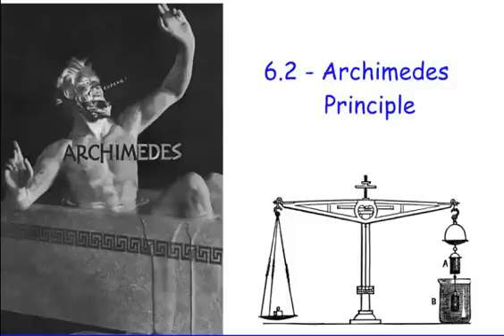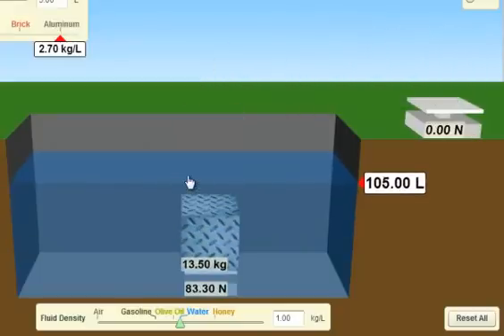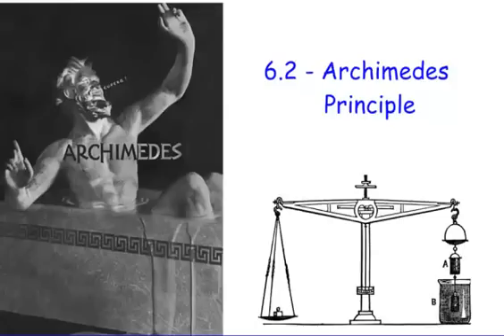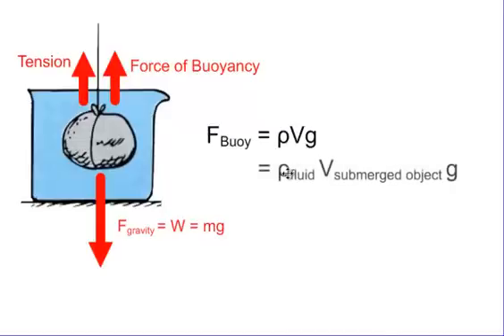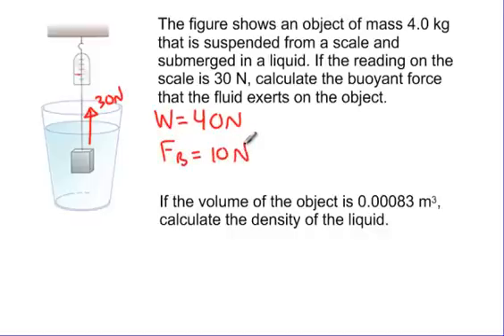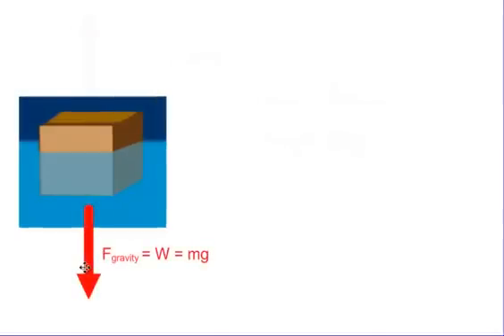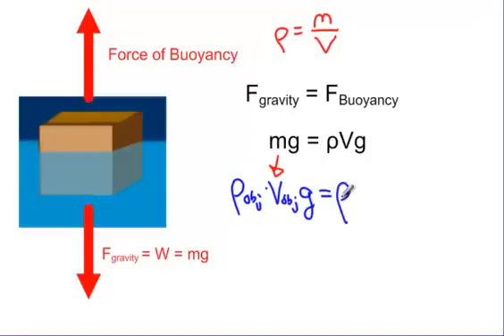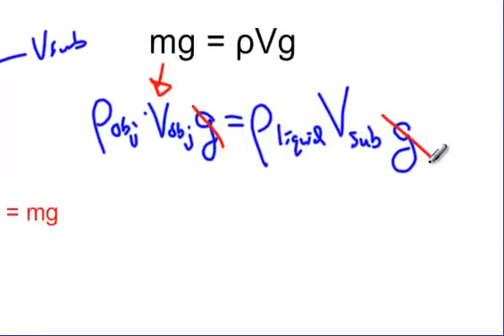6.2 - Archimedes Principle